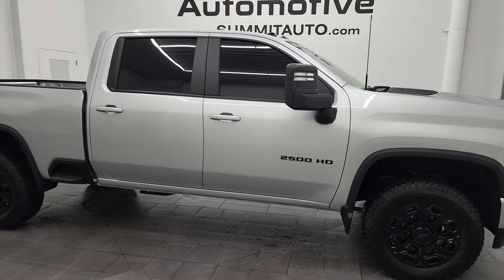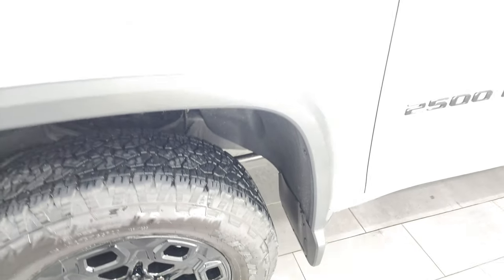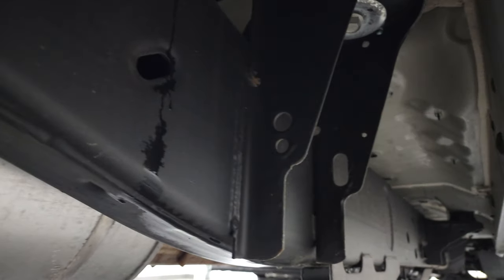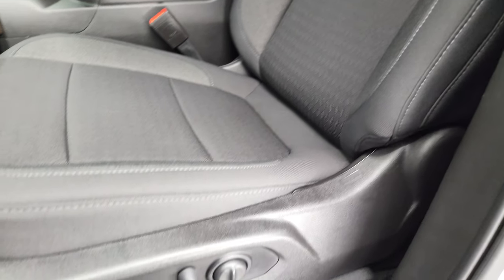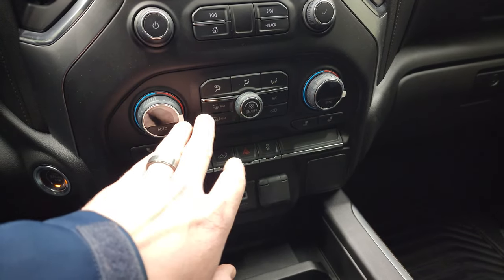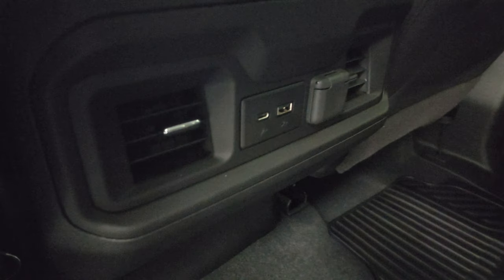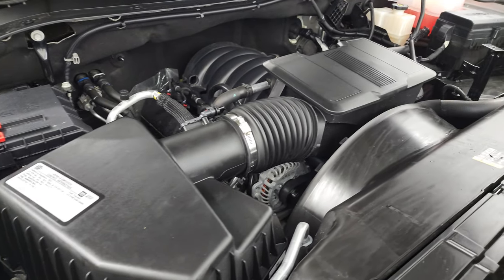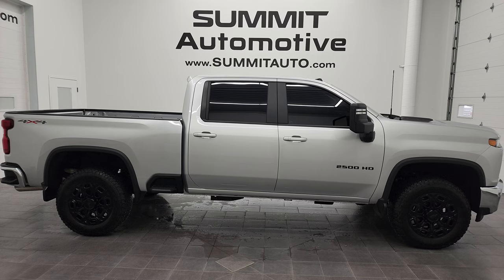2022 CHEVROLET 2500 LT1 GASSER SILVER ICE METALLIC 4K WALKAROUND 12882Z SOLD!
This 2022 CHEVY 2500 CREW SHORT LT1 GASSER IN SILVER ICE METALLIC FOR SALE IN FOND DU LAC OSHKOSH WISCONSIN 54935 is the vehicle we did walk around review of today.

Thank you for checking out this video of this 2022 CHEVY 2500 CREW SHORT LT1 GASSER IN SILVER ICE METALLIC FOR SALE IN FOND DU LAC OSHKOSH WISCONSIN 54935

STOCK: 12882Z
PRICE: $63,999
MILES: 1,234
MAKE: CHEVROLET
MODEL: SILVERADO 2500
VIN: 1GC4YNE7XNF126089
LOCATION: FOND DU LAC OSHKOSH WISCONSIN, 54937 TRUCKS ON 41

1 OWNER! CLEAN TITLE HISTORY! CLEAN CARFAX! 6.6 Liter V8 Gas Engine, 401 Horsepower, Full Four Door Crew Cab, Short Box 6 1/2 Foot Shortbox, LT1 Package 1LT LT, 6 Speed Automatic Transmission with Optional Manual Tap Shift, 4x4 Push Button Four Wheel Drive 4WD, Reverse Backup Camera Rearview Camera, Onstar System, Power Driver's Seat, Non Smoker, Black Ebony Cloth Seats, Bucket Seats, Full Towing Package with Receiver Trailer Hitch, Wiring and Transmission Cooler Tow Package, 5 Upfitter Buttons, Factory Brake Controller, Telescopic Tow Power Mirrors with Built-in Directional Signals, Stabilitrak Traction Control, 3.73 Gears with Automatic Locking Differential Limited Slip Differential, Goodyear Wrangler Trailrunner LT275/65 R20 Tires, 20 Inch Rims Premium Wheels, Painted Alloy Rims Premium Wheels, Four Wheel Disc Brakes, Bedrail Covers, Clearance Lights, LED Bed Lighting, LED Fog Lights, EZ Raise Assist Tailgate, Easy Fuel Capless Fuel Fill, Locking Tailgate, Power Drop Down Tailgate, Rear Bumper Steps, AM / FM Radio Tuner, Sirius/XM Satellite Radio Capabilities Sirius / XM, Bluetooth, Hands-Free Phone Controls Blue Tooth, Android Auto Compatible, Apple Car Play Compatible, USB C Jack, USB Jack Portable Audio Connection, Keyless Entry with Factory Remote Start, Push Button Start, Rear Window Defroster, Adjustable Height Seatbelts, Driver and Passenger Front Air Bags, L.A.T.C.H. Child Safety System, Side Curtain Air Bags SRS Safety Restraint System, Heated Steering Wheel Multi-Function Steering Wheel Controls, Compass, Outside Temperature Display and Mileage Display, Dual Multi-Zone Climate Control , Factory All Weather Floormats, Woodgrain Door Trim, Air Conditioning AC, Cruise Control, Power Locks, Power Windows, Automatic Headlights Autolamp, Tilt/Telescope Steering Wheel, 3 Year / 36,000 Mile Remaining Factory Bumper to Bumper Warranty, Whichever comes first, 5 Year / 60,000 Mile Remaining Powertrain Factory Warranty, Whichever comes first, Silver Ice Metallic, ONE OWNER! CLEAN AUTOCHECK! Very very clean inside and out! This is one of the sharpest 2022 Chevrolet Silverado 2500 crewcab shortbox 3/4 ton gas trucks on our lot! Make your move before this super clean 4wd is gone!

STOCK: 12882Z
PRICE: $63,999
MILES: 1,234
MAKE: CHEVROLET
MODEL: SILVERADO 2500
VIN: 1GC4YNE7XNF126089